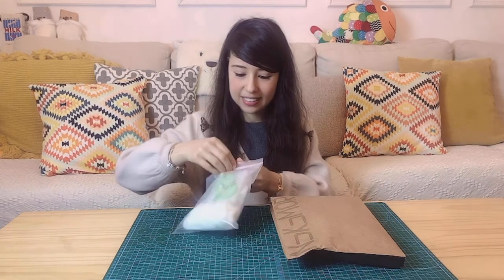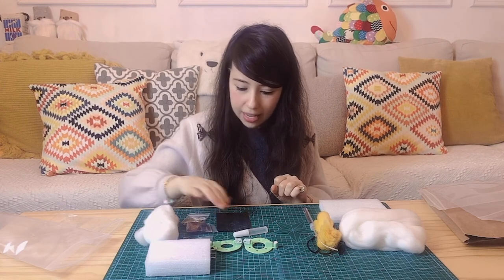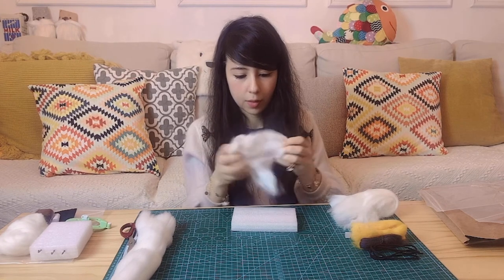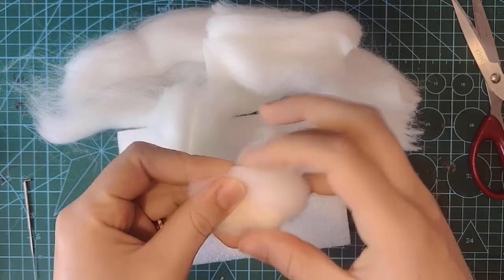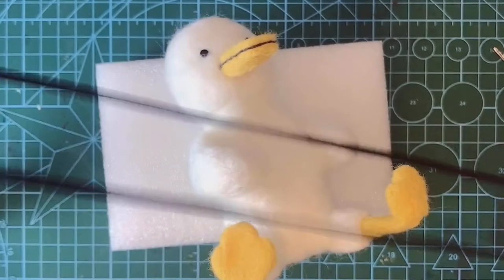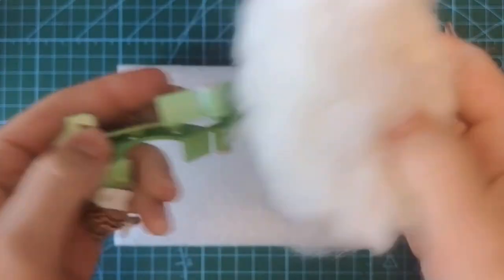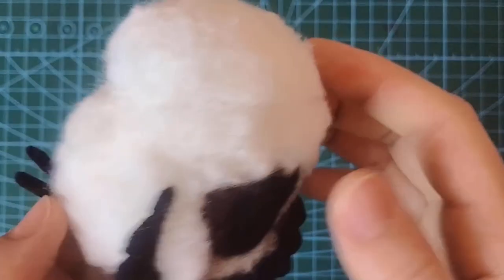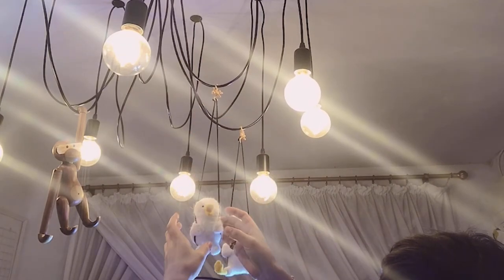Making DIY Home Decor | Needle Felting Kit Challenge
Hi guys,

I'm back again! Sorry for the wait, I'm not good at editing videos (so I keep trying to improve them, waste time doing that, and in the end the result doesn't end up being that much better than before unfortunately...sorry).

In this video I am discovering needle felting! I have to say that for some reason I have never really looked into needle felting. Recently I came across a sale for DIY kits and I thought I should go for it and here we are! With spring being right around the corner I am keen on giving my apartment a new look, and my needle felting friends (two ducks and a bird), fit perfectly into spring!

Please don't judge them for not looking perfect, it is literally the first time I have tried this out. I would really recommend it, especially to DIY newbies wanting to relax. Working with the needle and having a lot of creative freedoms was a lot of fun. Do try it out.

If you have read until here, looking forward to hearing your comments in the comment section below, let me know which of my little friends you like the most!

Best,
KuKy